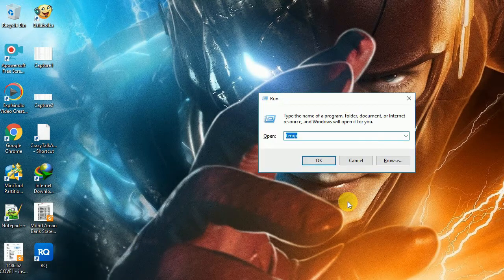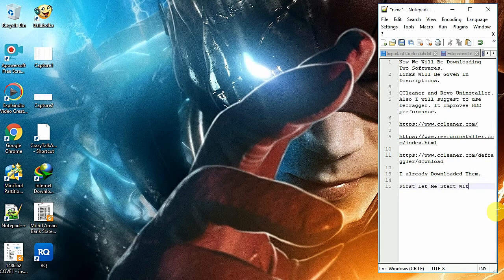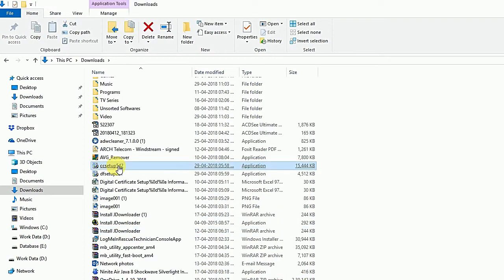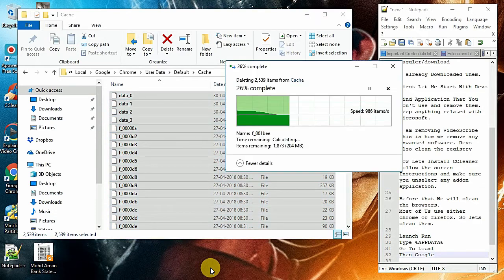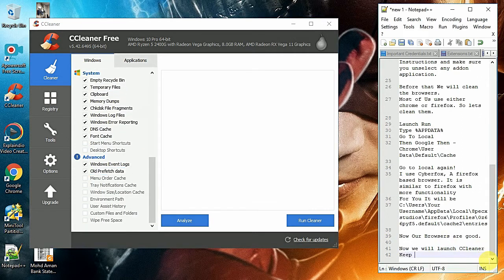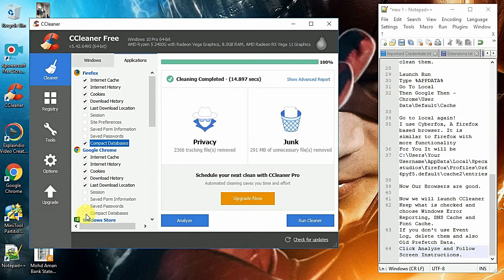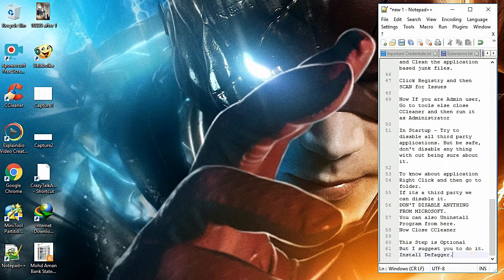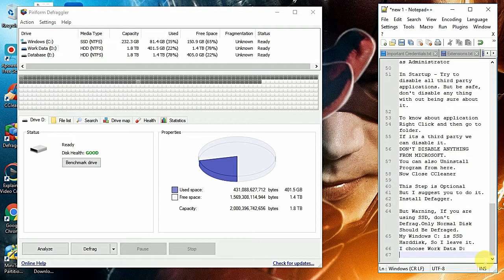Performance Issue - How To Fix Your PC's Performance Series - Video 01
I suggest you to Perform these all these steps at-least every 15 days. It will be good if you do it weekly.

It hardly take 10 minutes. But I will Improve you PC's performance and Life.

In The Next Video I will take on some Advance Steps.